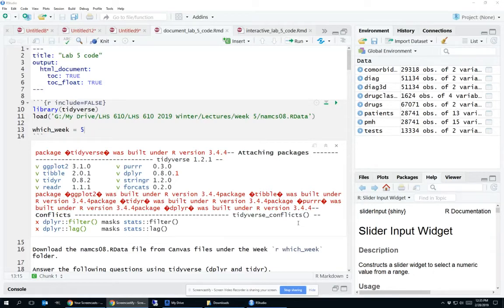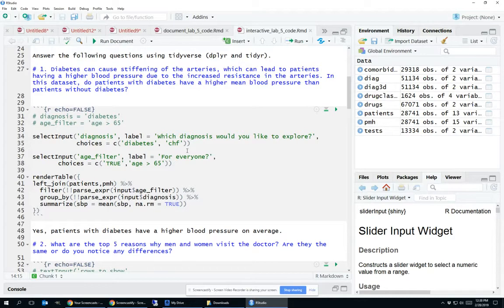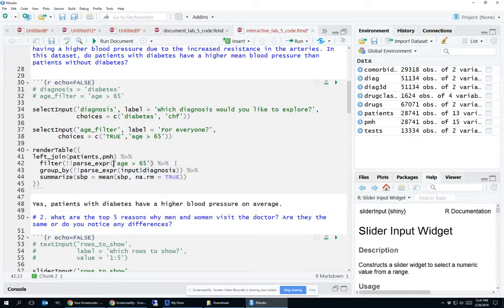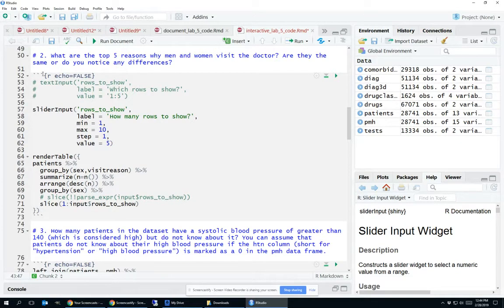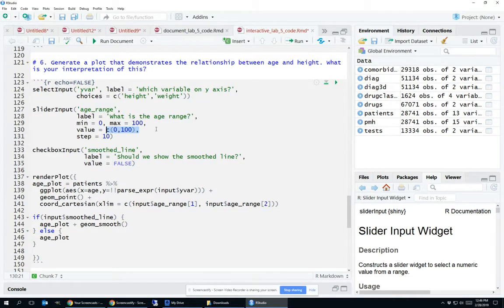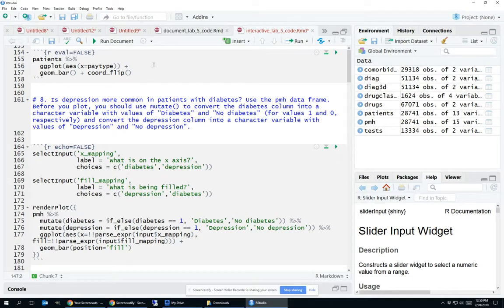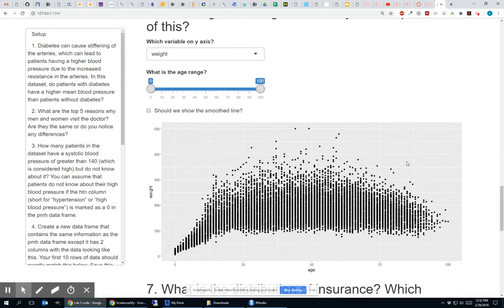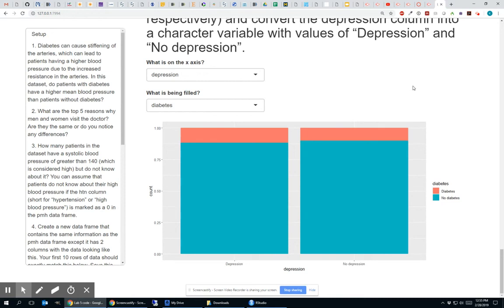7-6 Interactive Data Analysis - Live Coding - Converting an Rmd Document to an Interactive Document